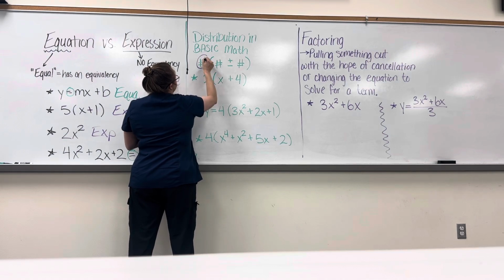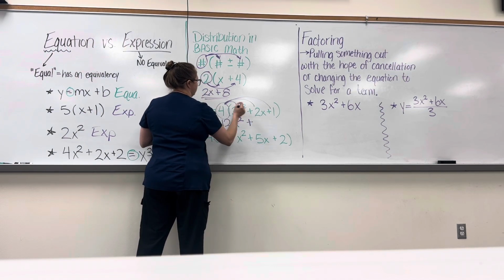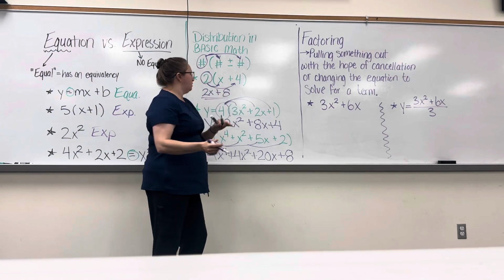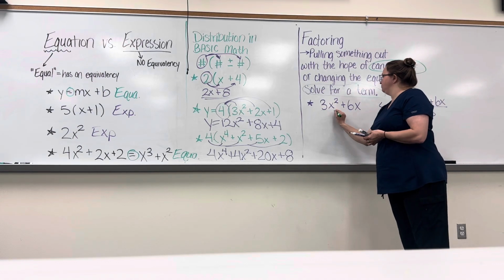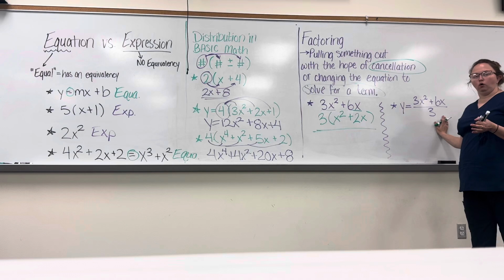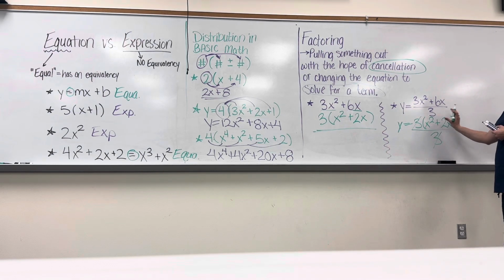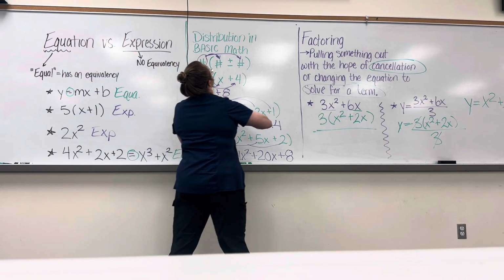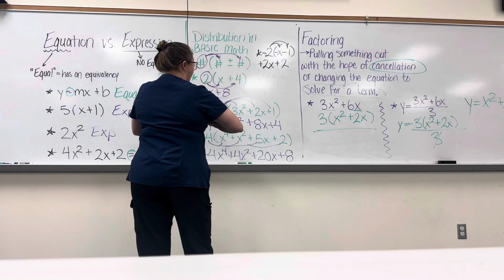Basic Math for Chemistry - PART 3 - USM CHE107